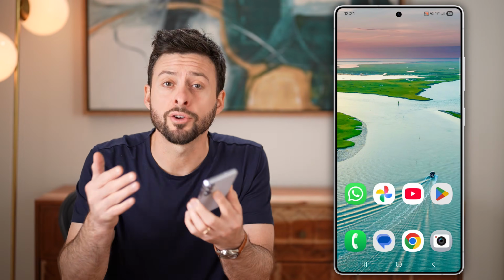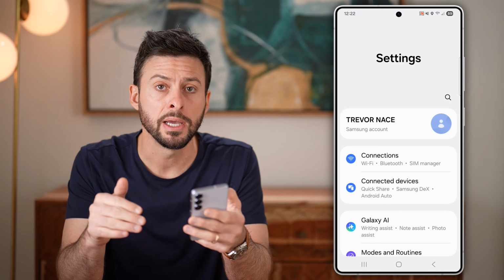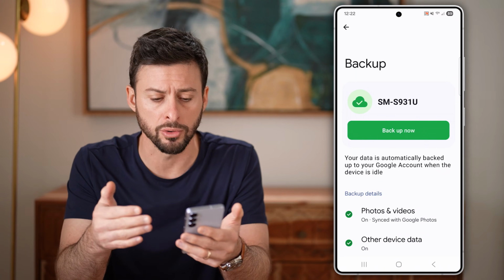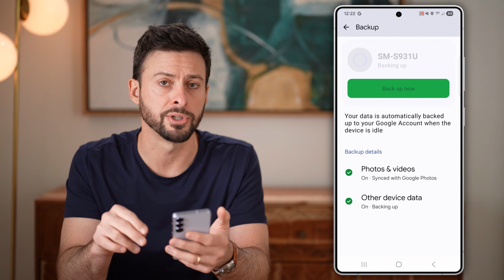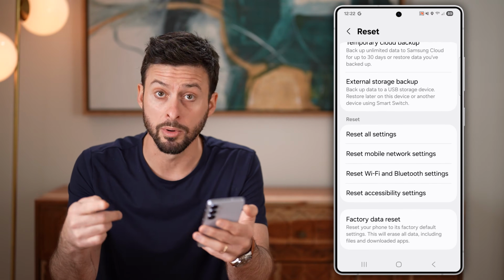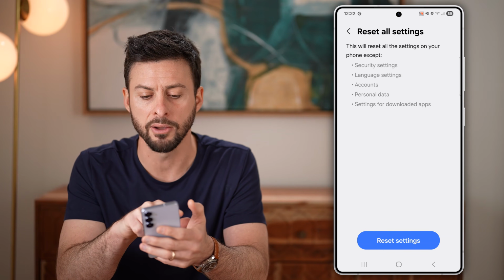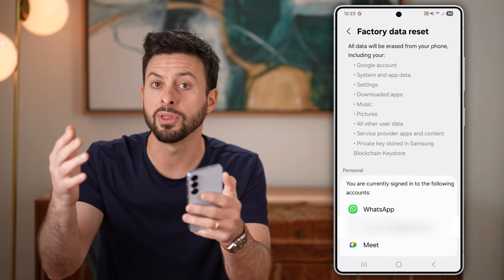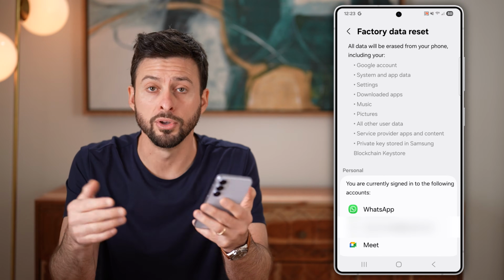How To Reset Android Phone Without Losing Data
Here's how to reset your Android phone back to factory default without losing any of your personal data, photos, messages, etc.